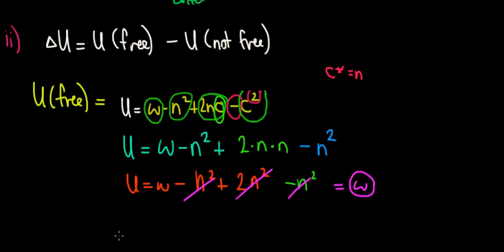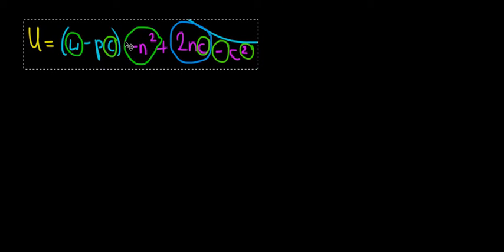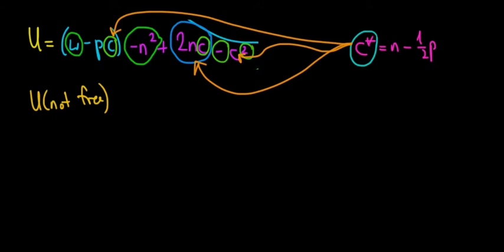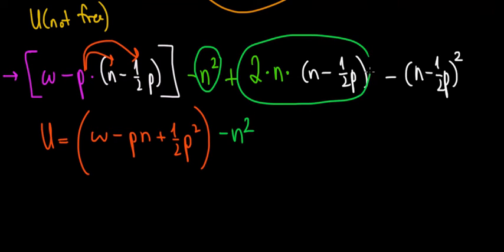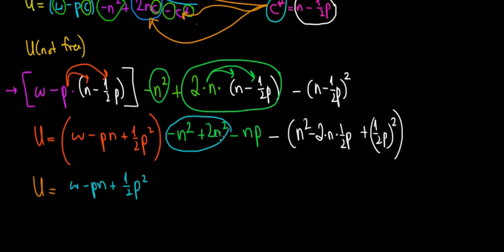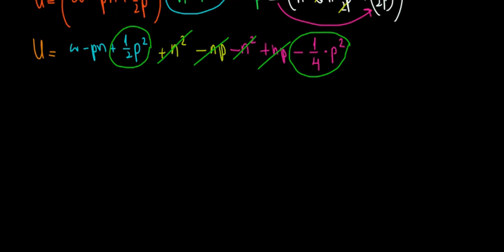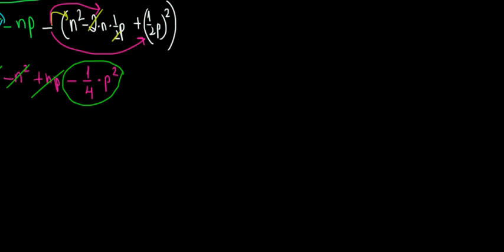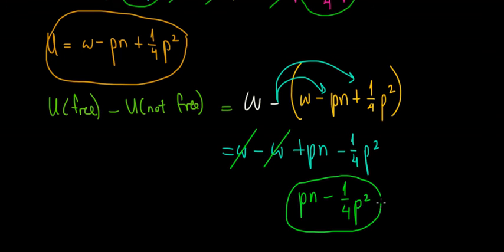EUR I Applied Microeconomics I T12 Q3d I Value of Free Coffee I 2